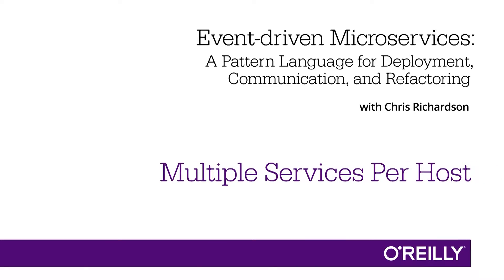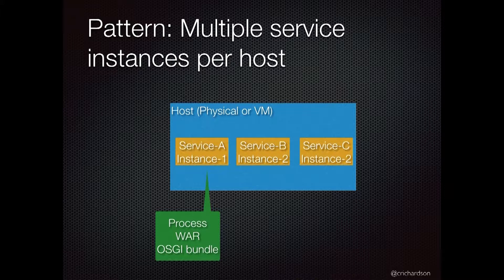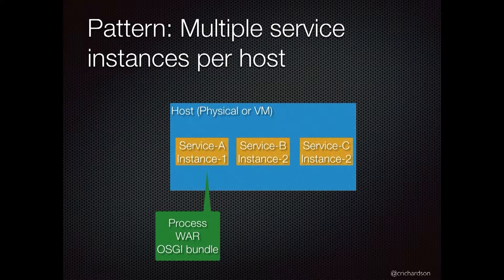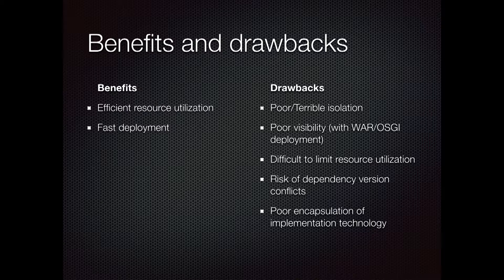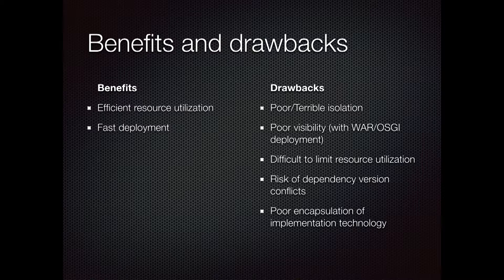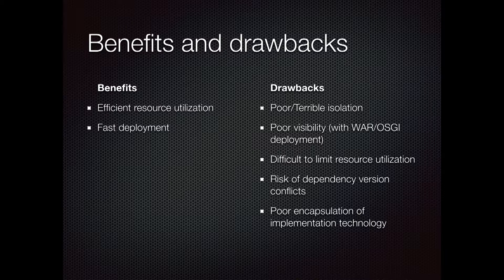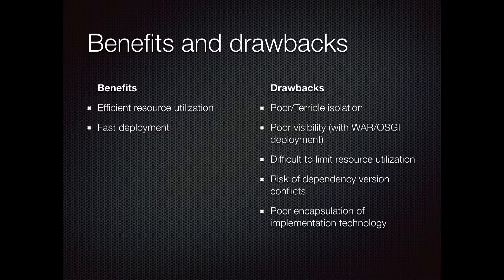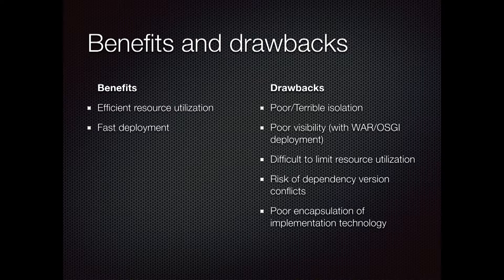Multiple Services Per Host - Chris Richardson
In this video from Event-Driven Microservices, Chris Richardson takes a look at the multiple services per host pattern.

More details about the course, as well as more free lessons, can be found